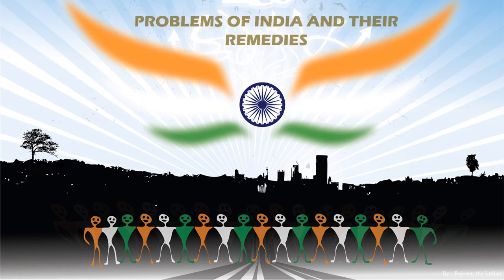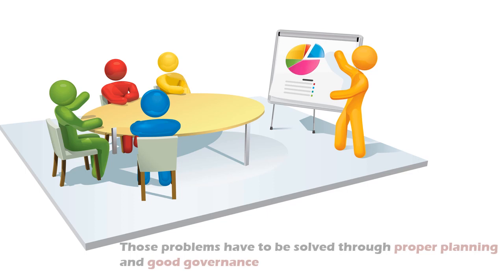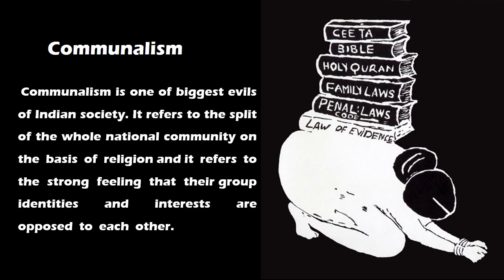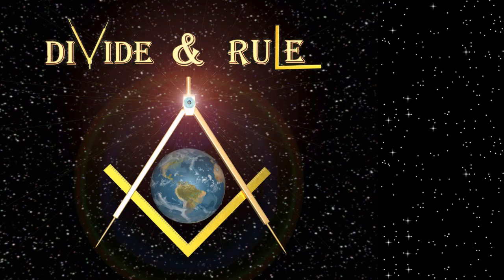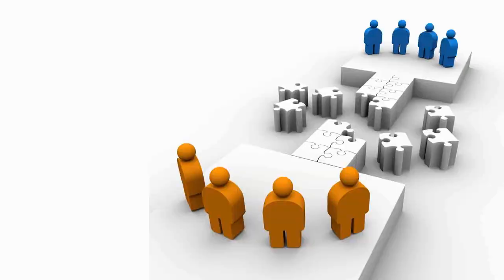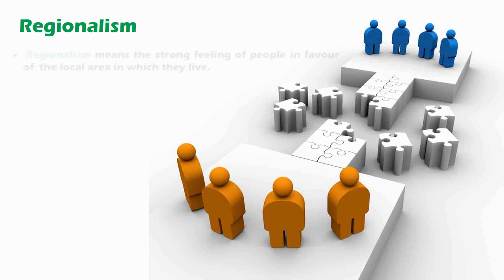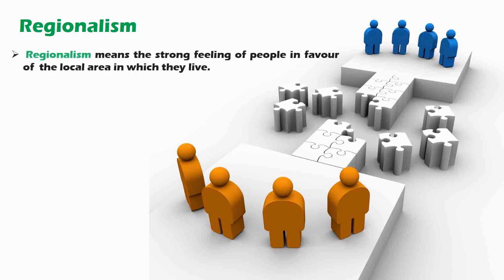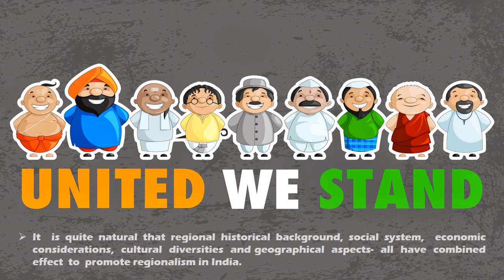Problems of India and their Remedies (Political Science)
10th Std Social Science
Political Science